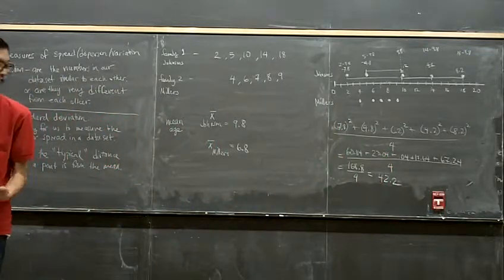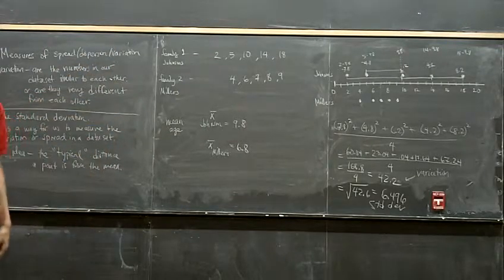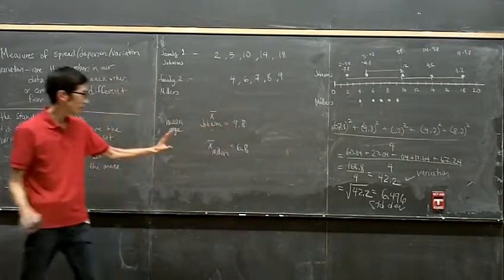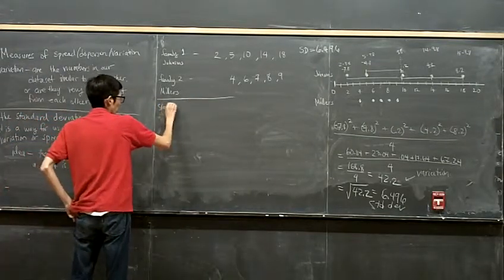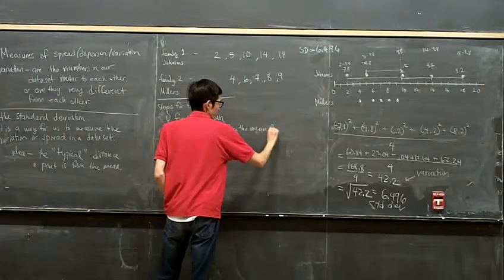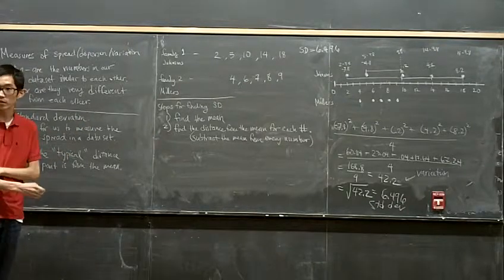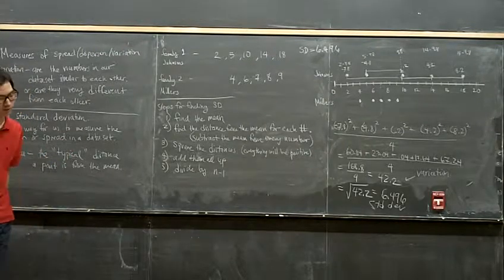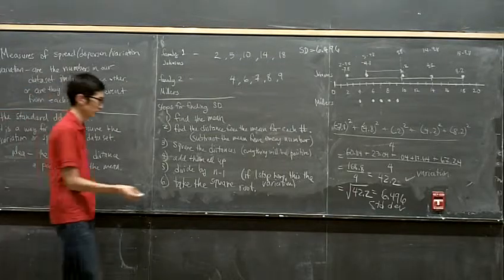Stat XL 10 Lecture Oct 1 2013 Part 1b